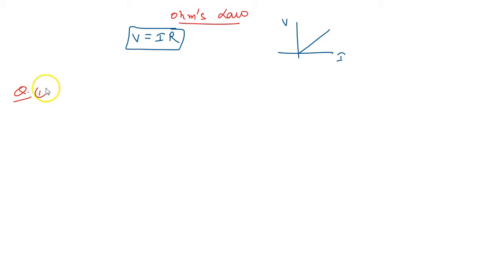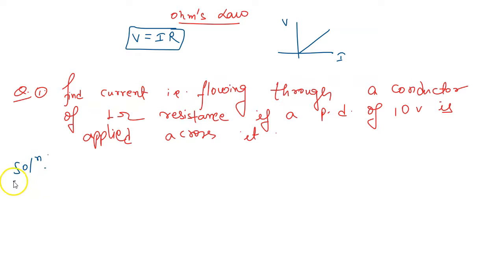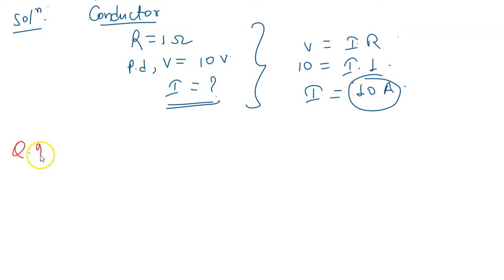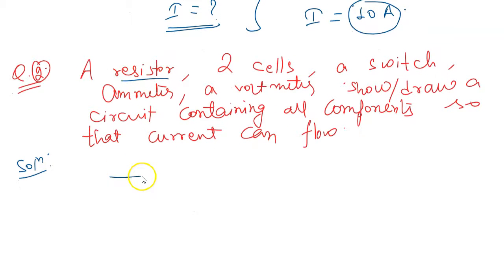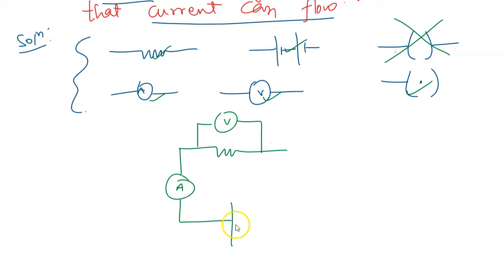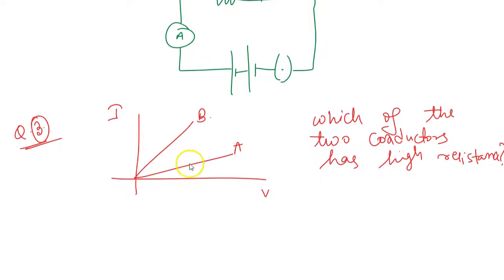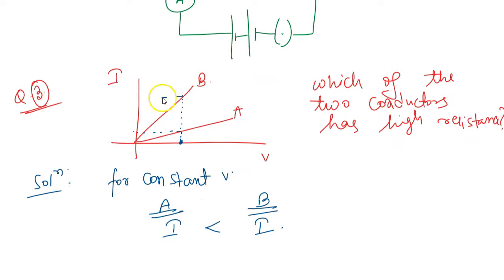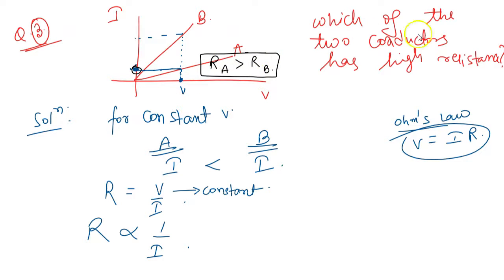Electricity - Lecture 4| CBSE | Class 10 | Physics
Numericals on ohm's law
V=IR